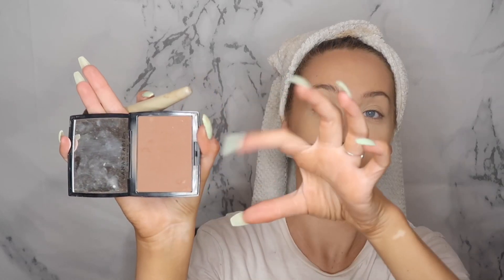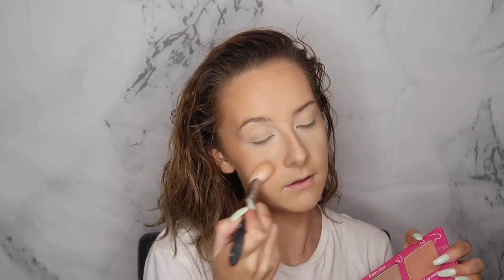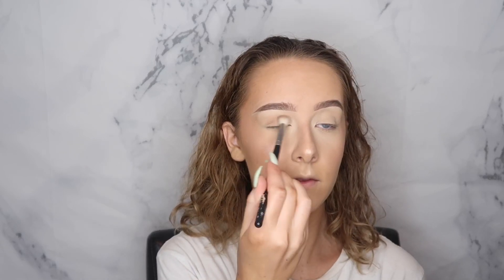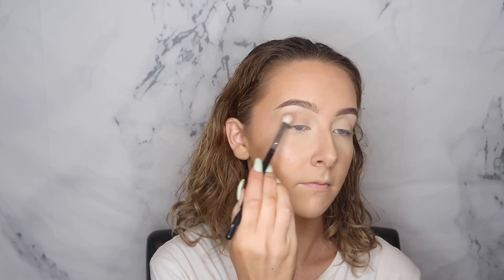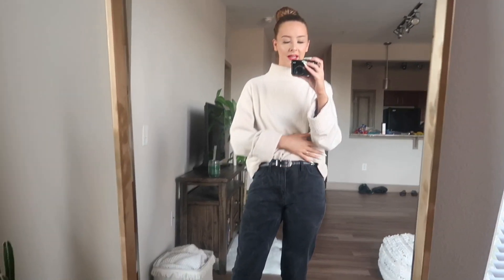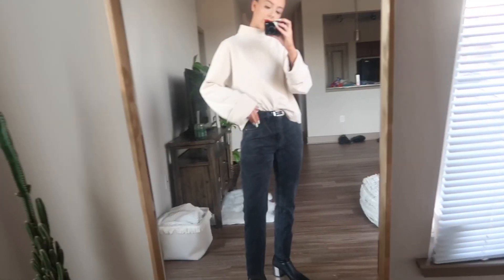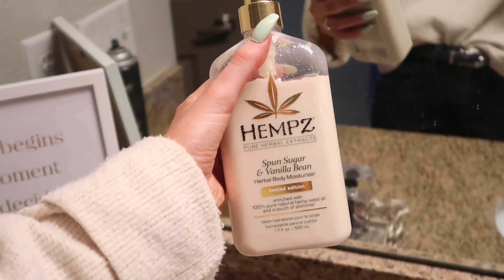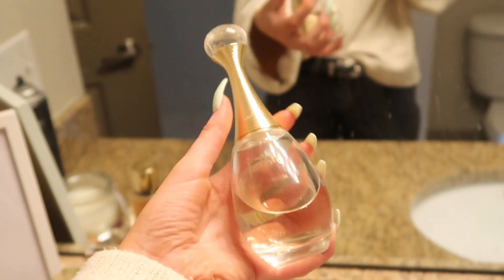GRWM FOR DATE NIGHT | CHIT CHAT GRWM 2019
I love you! Okay that’s all.. bye bye